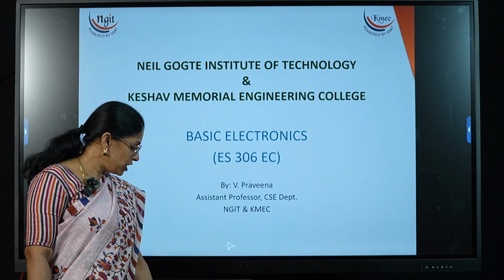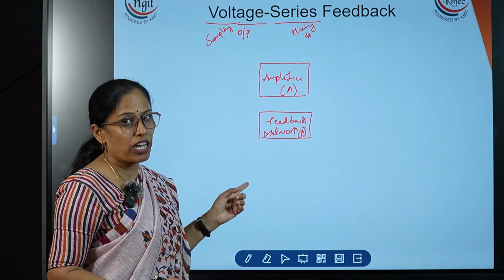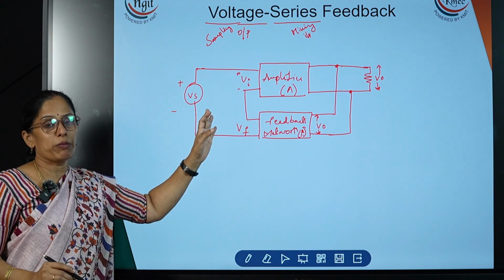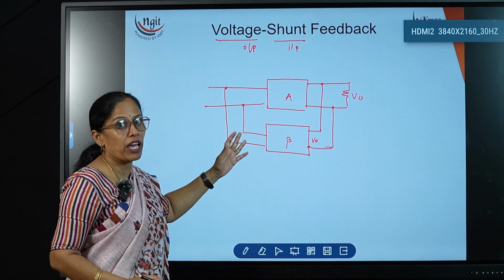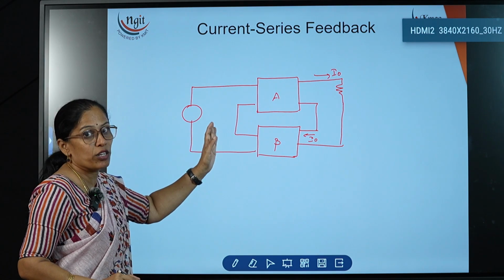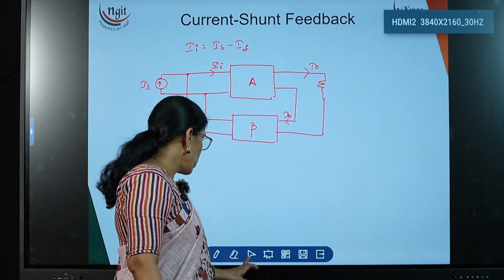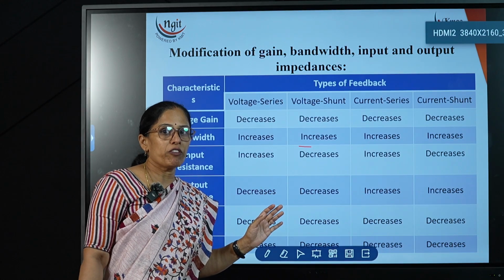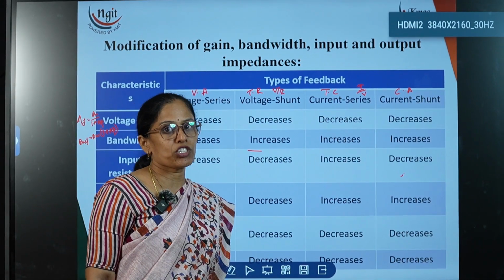3.3. Types of Negative Feedback